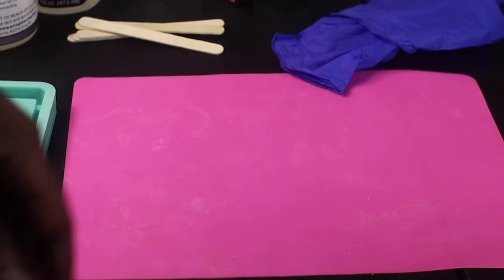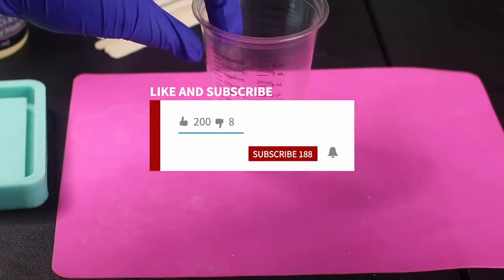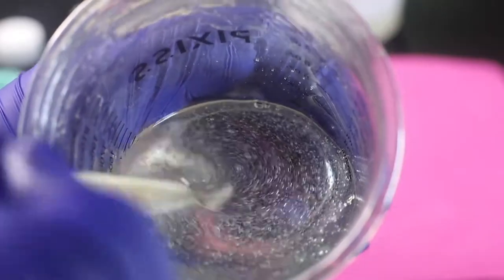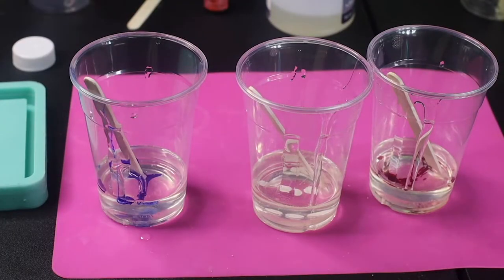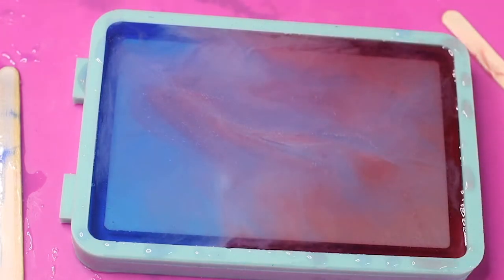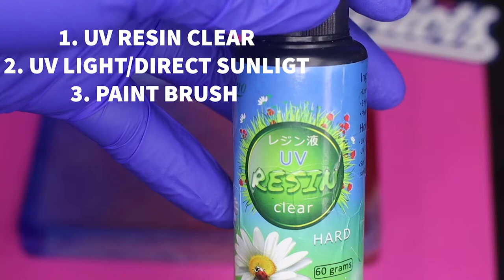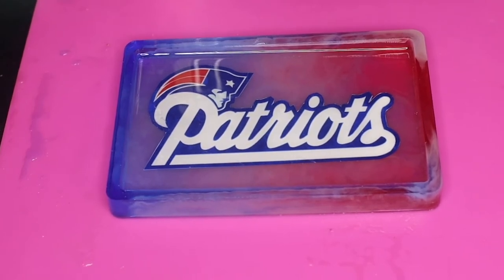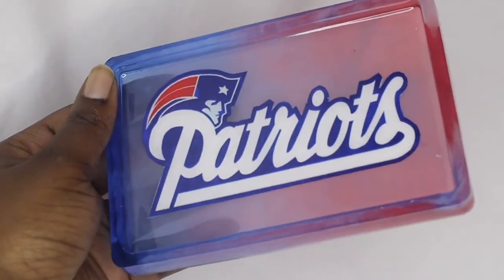LETS RESIN | MINI ROLLING TRAY TUTORIAL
HEY GUYS,
IM BACK WITH ANOTHER TUTORIAL !! This video has been highly requested. I’ve been receiving a lot of questions on how I make my rolling trays and asked to do a tutorial. So here’s a step by step tutorial of how I make my resin rolling trays. This is a patriots themed tray that wasn’t also requested by a customer. My trays are currently not listed on my etsy shop but if you will like to purchase any of my other resin pieces check my link below.Trays can be purchased through my business IG linked below. Also listed will be the products material I used. I hope you guys enjoy and I will see you in my next video BYYYYYEEEEE !!!

THANKS IN ADVANCE FOR ALL THE LOVE AND SUPPORT 🙏🏾☺️💙

MATERIALS USED:

- SILICON MOLD
- HEAT GUN
- LETS RESIN DYE
- ART N’ GLOW RESIN

•SC👻: Gangsta.Panda